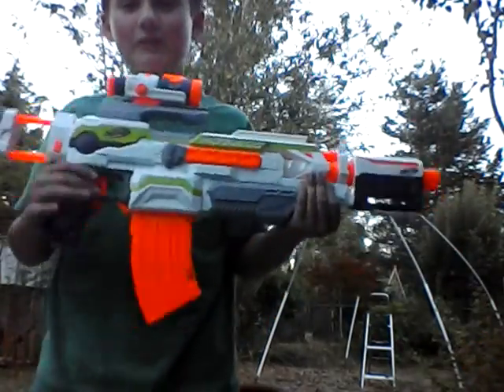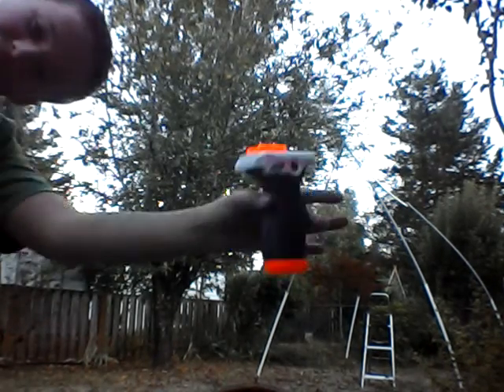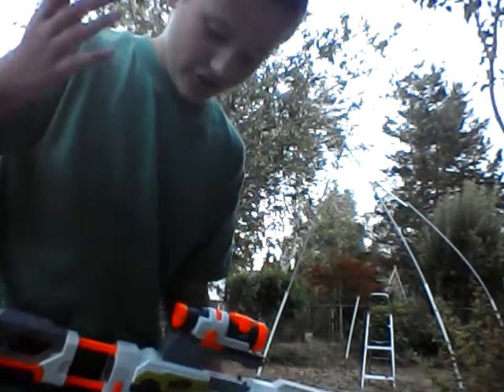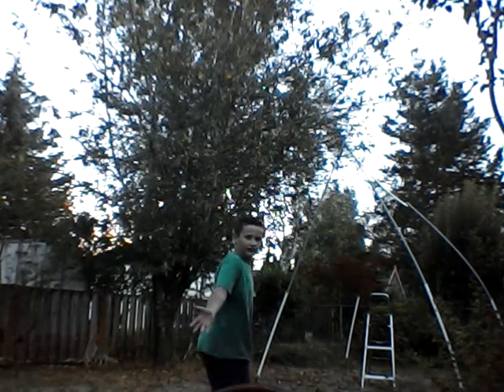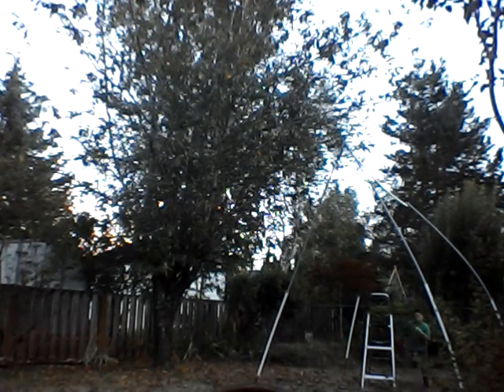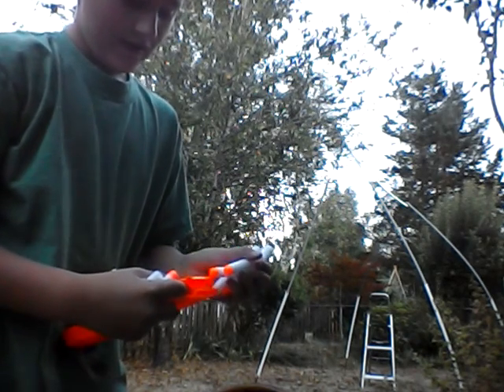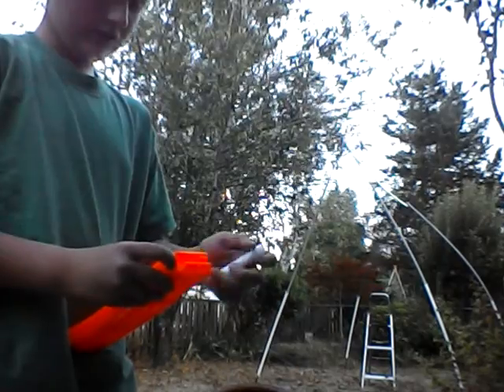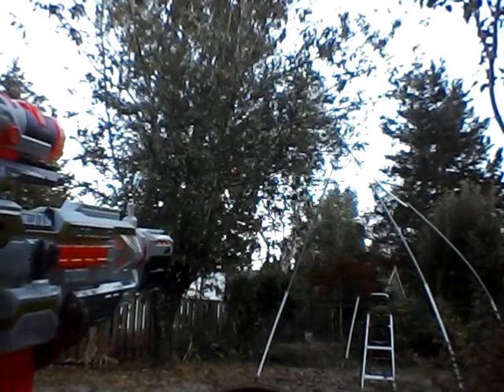Nerf modulus review part #2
Hint fore next review.  STAR WARS